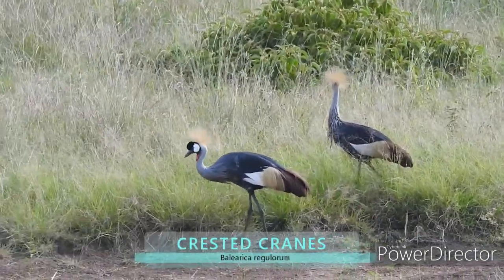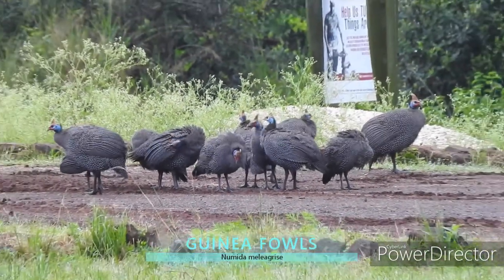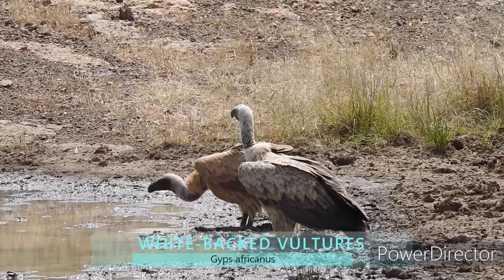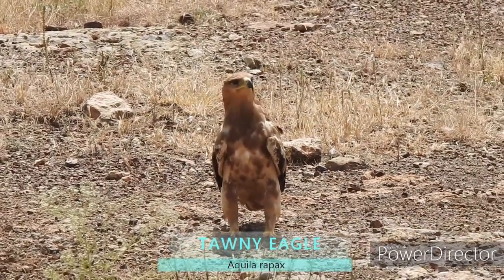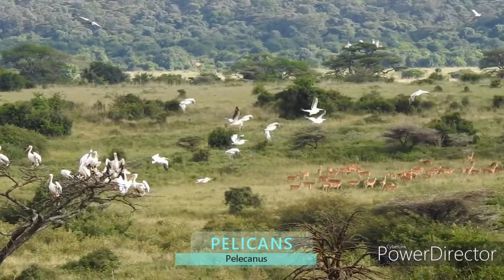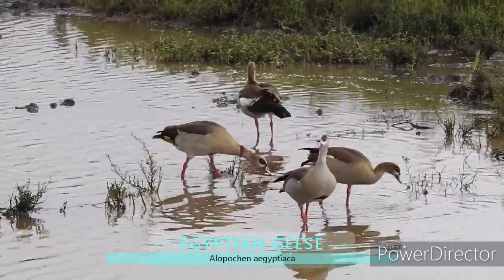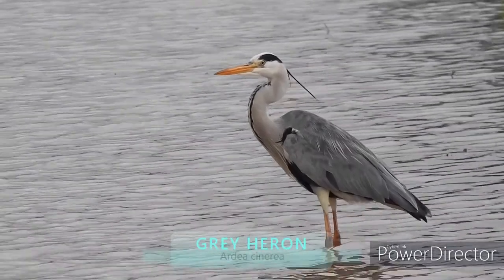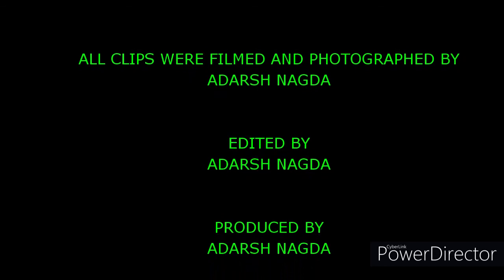Birdlife In Nairobi National Park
Enjoy a nice video on some of the birds in Nairobi National Park.

Special Thanks to:
Power Director
Intro Maker

and maybe leave a comment on one of the blogs!

See you tomorrow with another amazing video!!!

Remember to Stay Safe and Stay At Home...

byee